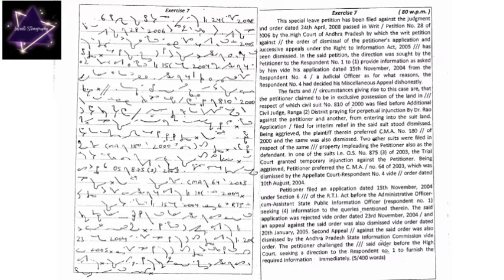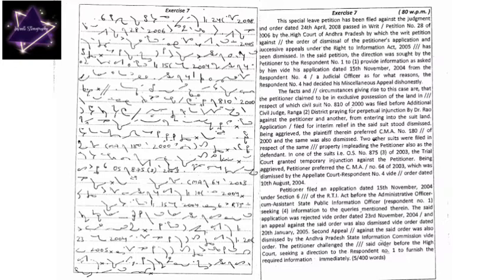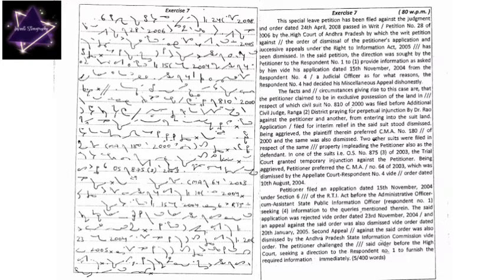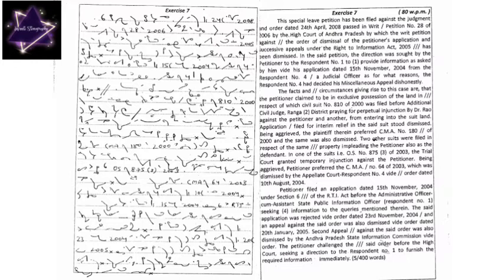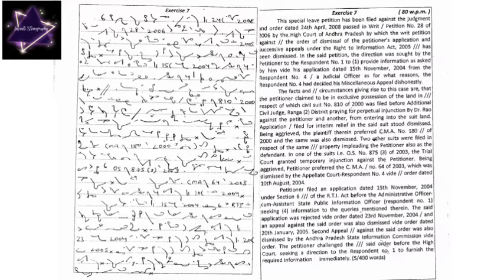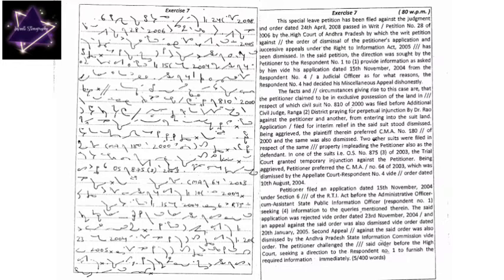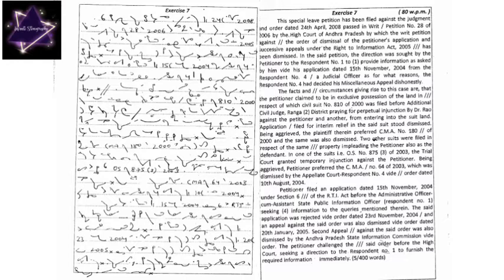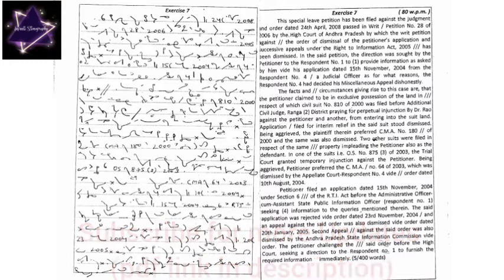Ex-7 GD Bist 80 wpm LEGAL DICTATION